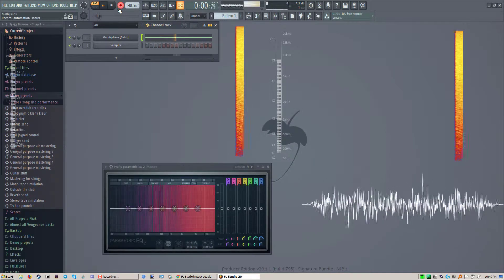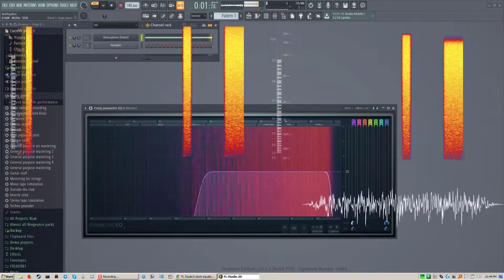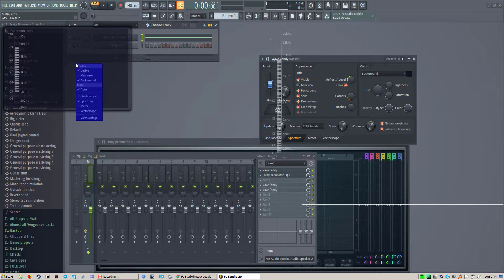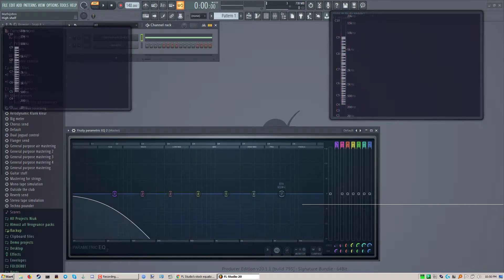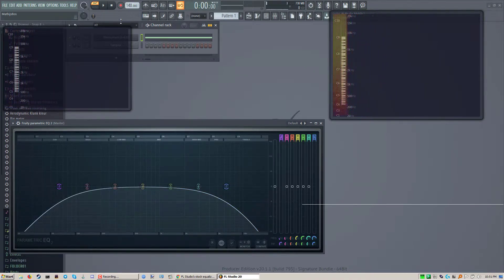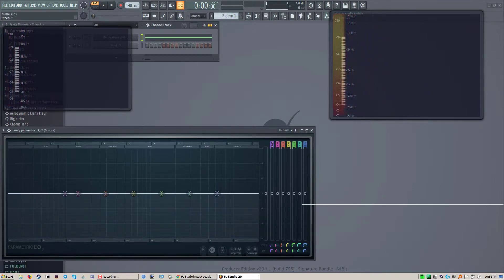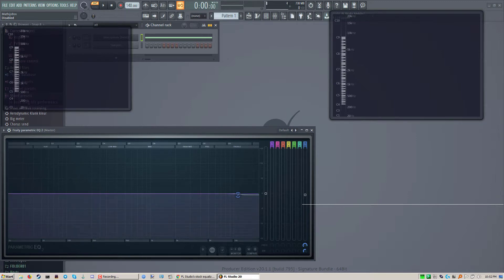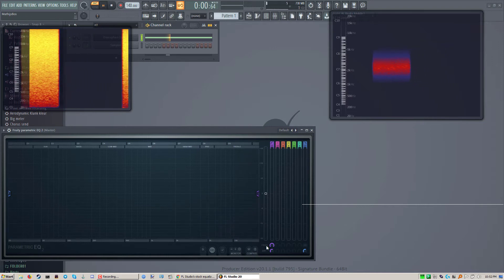FL studio Parametric EQ2 usage.